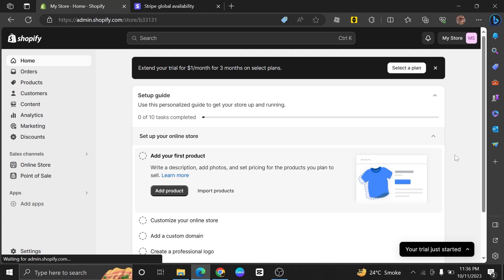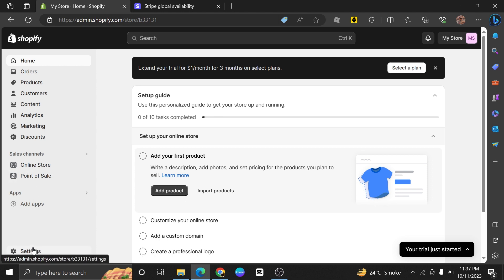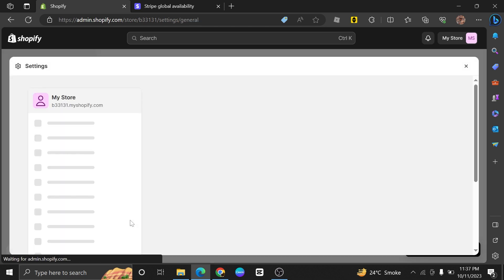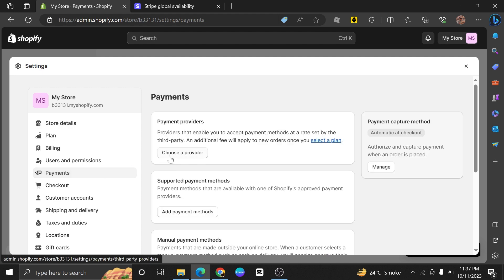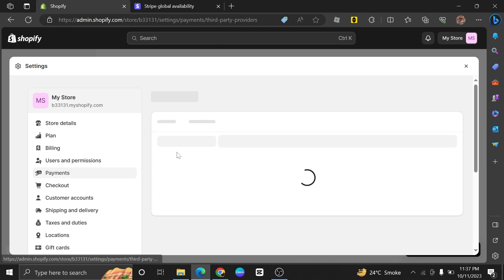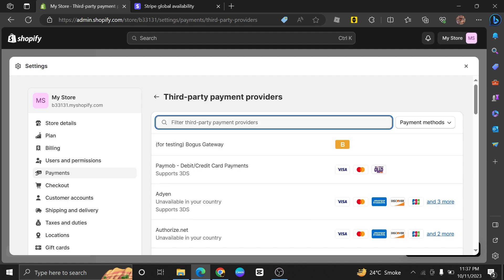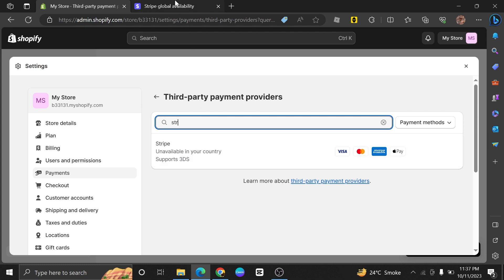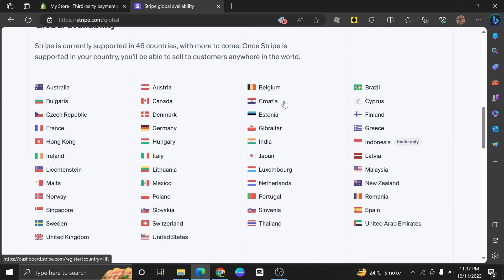SOLVE STRIPE PAYMENTS NOT SHOWING ON SHOPIFY ISSUE 2025! (FULL GUIDE)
In this video, we're diving deep into the common Shopify issue that many online store owners face - "Stripe Payments NOT Showing On Shopify." If you're struggling with this problem, you're in the right place. We'll walk you through the steps to resolve this issue and get your online business back on track.

0:00 INTRO
0:04 TUTORIAL